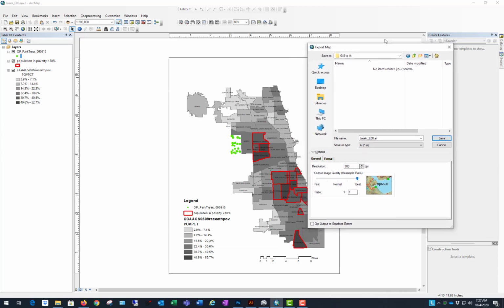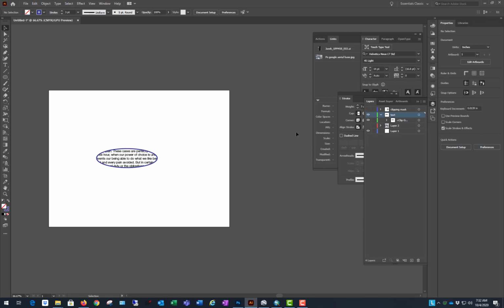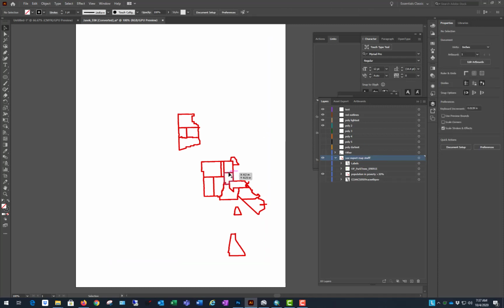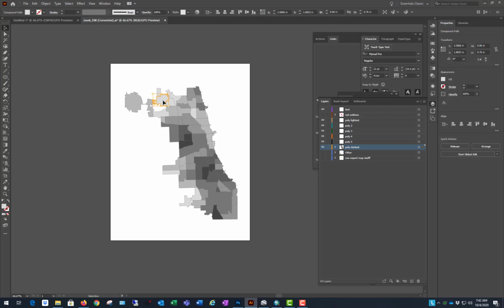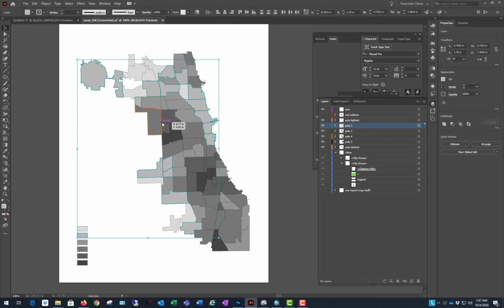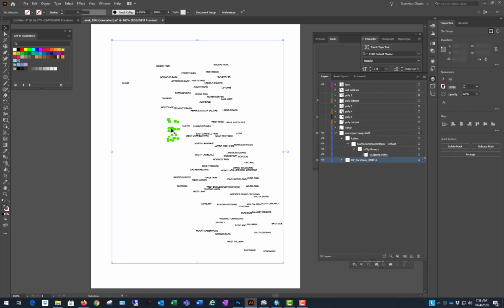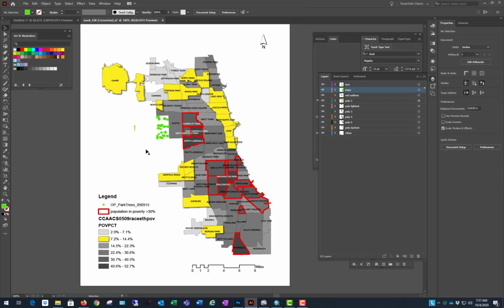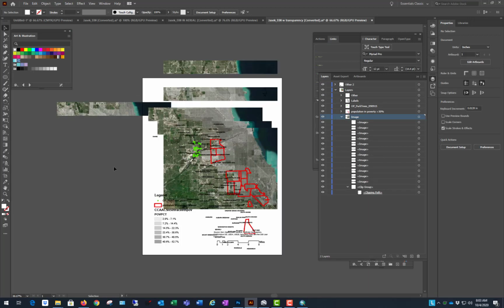GIS to Ai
Export a map to Ai format and associated housekeeping